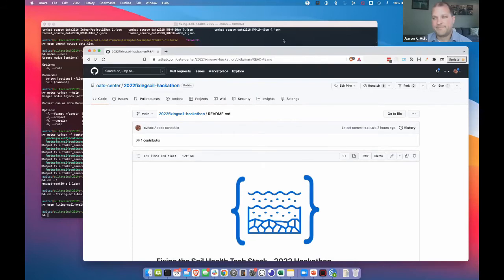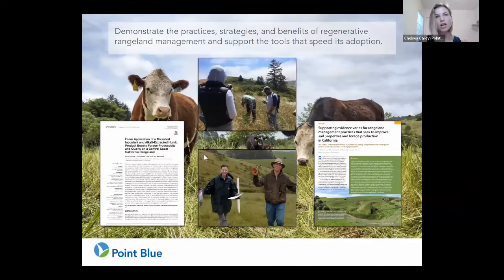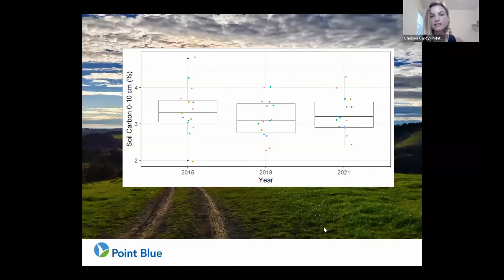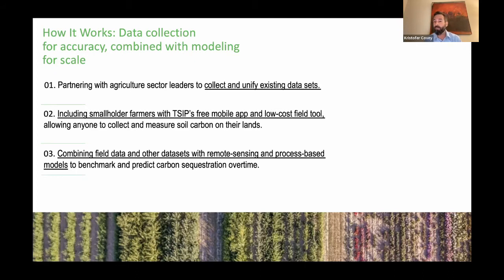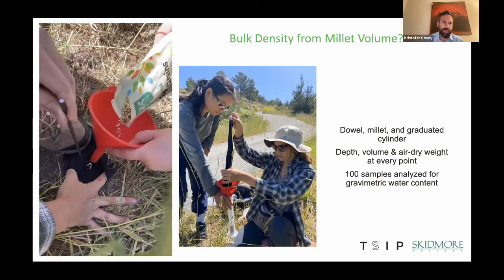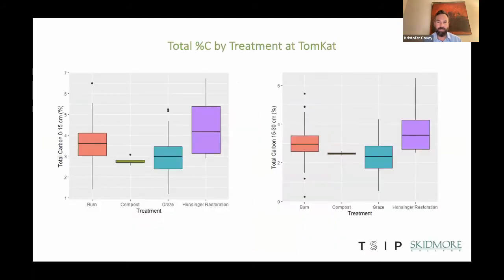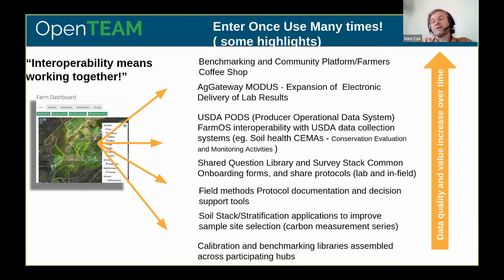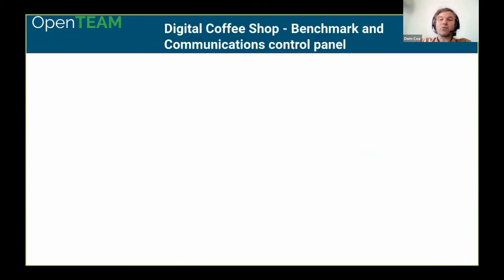Fixing the Soil Health Tech Stack - Session Two: What Has Been Done Ahead of this Event?